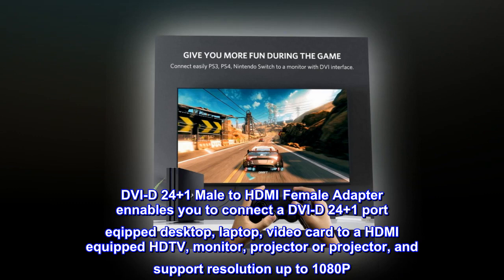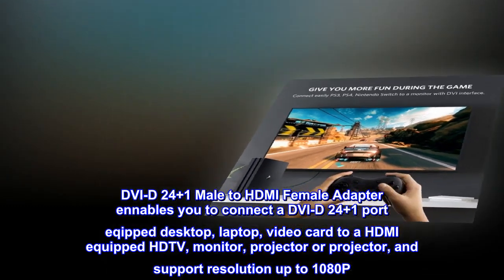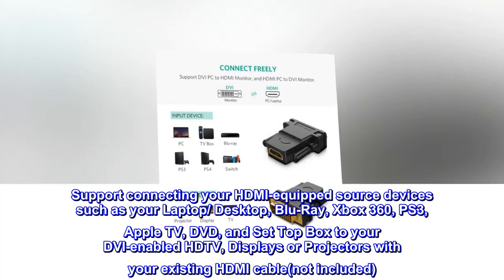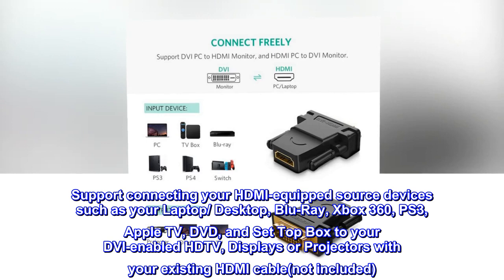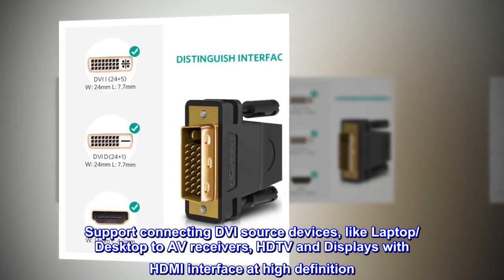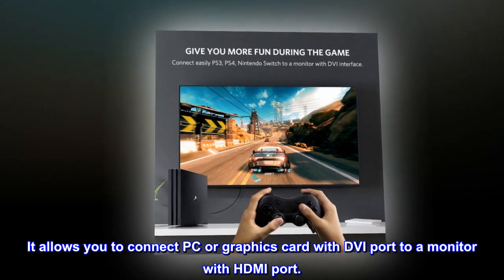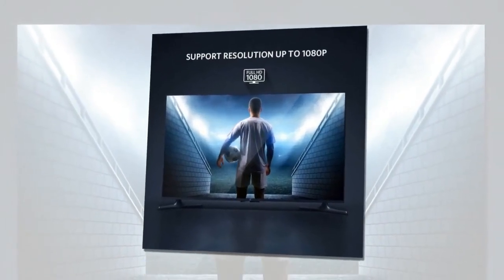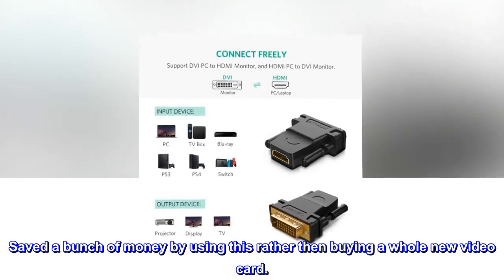UGREEN DVI to HDMI Adapter Bi-Directional DVI Male to HDMI Female Converter, DVI-D 24+1Male to HDMI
UGREEN DVI to HDMI Adapter Bi-Directional DVI Male to HDMI Female Converter, DVI-D 24@iamsai000 Amazon Product

DVI-D 24+1 Male to HDMI Female Adapter ennables you to connect a DVI-D 24+1 port eqipped desktop, laptop, video card to a HDMI equipped HDTV, monitor, projector or projector, and support resolution up to 1080P. Pleasse note: This is DVI-D 24+1 adapter, it can also work for DVI-I 24+5 female ports (refer to the second image)
Support connecting your HDMI-equipped source devices such as your Laptop/ Desktop, Blu-Ray, Xbox 360, PS3, Apple TV, DVD, and Set Top Box to your DVI-enabled HDTV, Displays or Projectors with your existing HDMI cable(not included)
Support connecting DVI source devices, like Laptop/ Desktop to AV receivers, HDTV and Displays with HDMI interface at high definition
Fully compatible with all HDTV formats. Supports resolution up to 1080p
Gold-plated connectors that resist corrosion while offering optimum signal transfer
It allows you to connect PC or graphics card with DVI port to a monitor with HDMI port.
You can also connect PC, PS4 and Nintendo switch with HDMI port to a screen with DVI port.
Work as advertised
Works as advertised! Can't complain it's an adapter. Bought a drawing tablet for my son, and required hdmi and only had a dvi port. Saved a bunch of money by using this rather then buying a whole new video card.